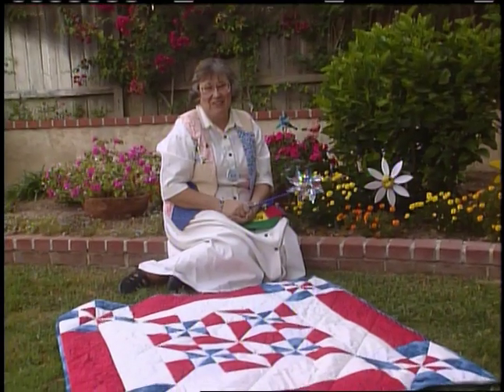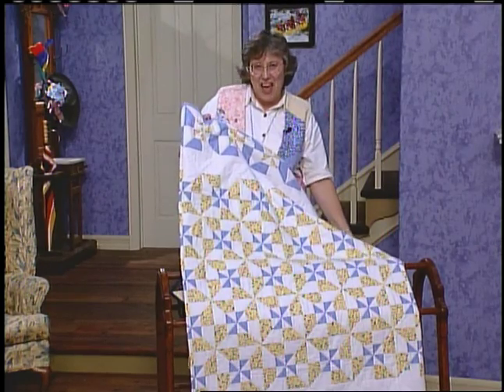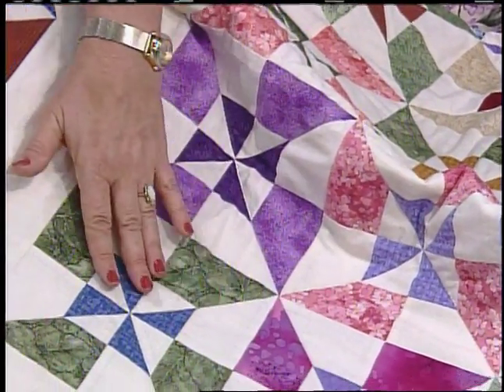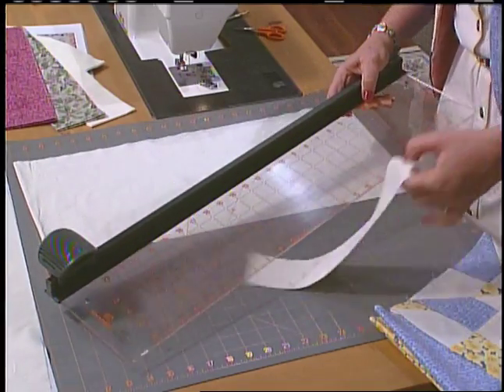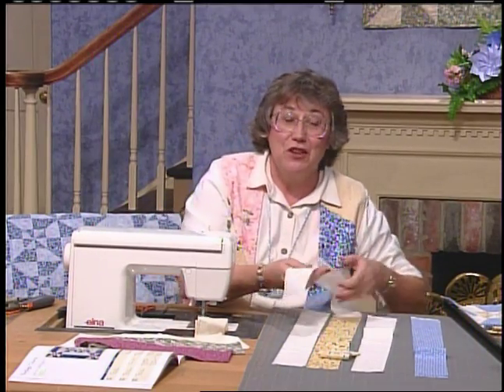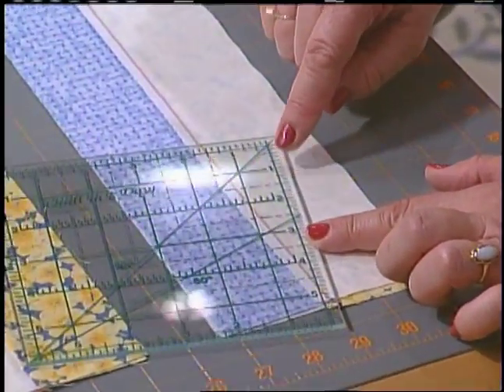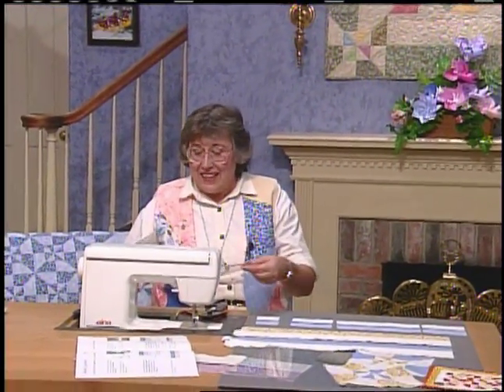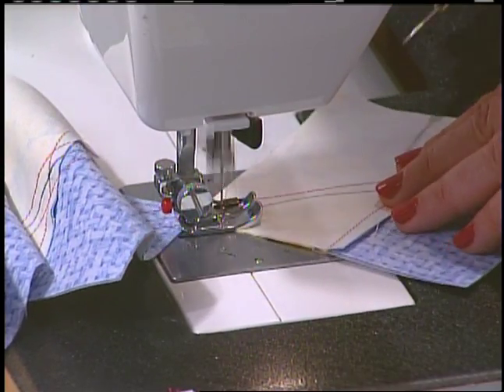Double Pinwheel Quilt, part 1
Give this quilt a spin! Eleanor shows how mirror image blocks magically are sewn from strips. No tedious triangle pieced squares in this quilt!